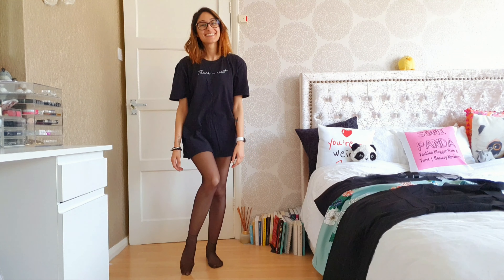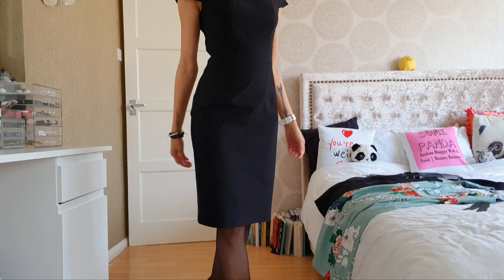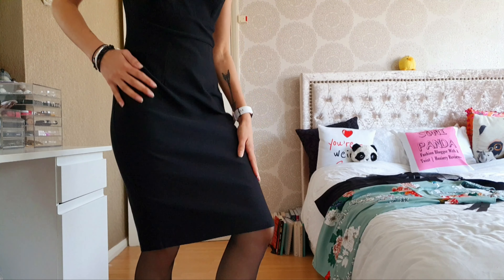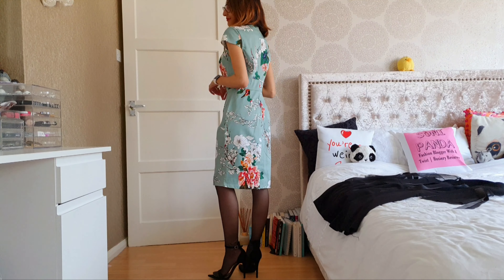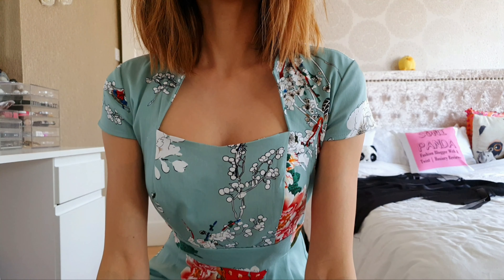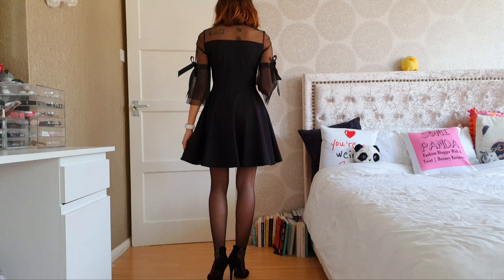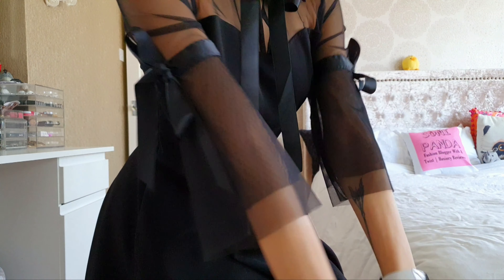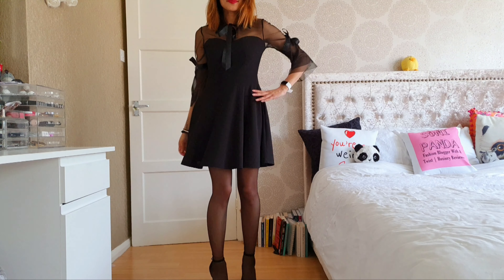Soni Panda | Amazon Gifted Dresses Try On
I have some beautiful dresses to try out, and I decided to do a mini review of them all for you!

🖤1st Dress: Grace Karin Vintage Black Pencil Dress
Size: Small
Materials: 74% Rayon, 24.4% Nylon, 1.6% Spandex
Price: £26.79

🖤2nd Dress: Grace Karin Vintage Floral Pencil Dress
Size: Small
Materials: 95% Cotton, 5% Spandex
Price: £26.79

🖤3rd Dress: Wellwits Mesh Swing Dress
Size: Small
Materials: 95% Polyester, 5% Elastane
Price: £22.98